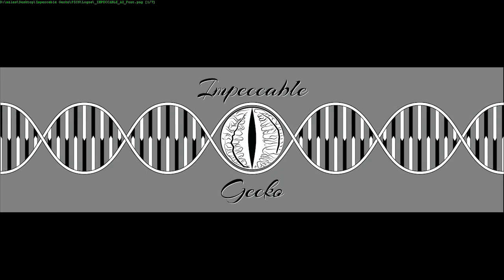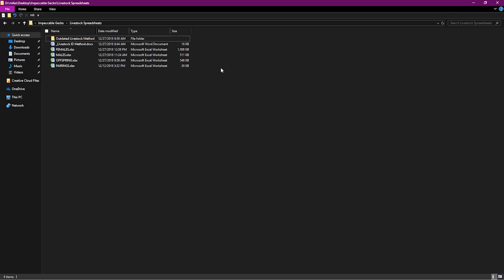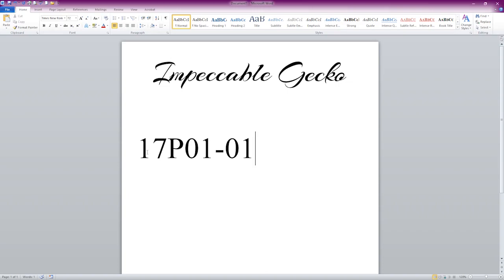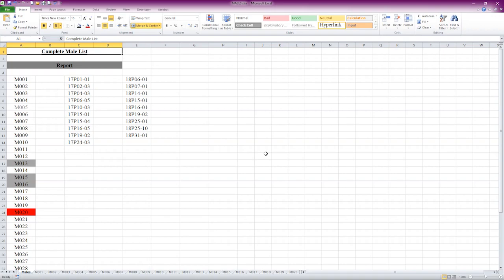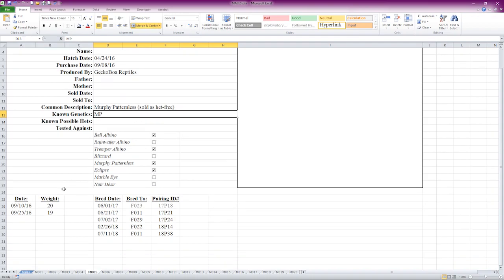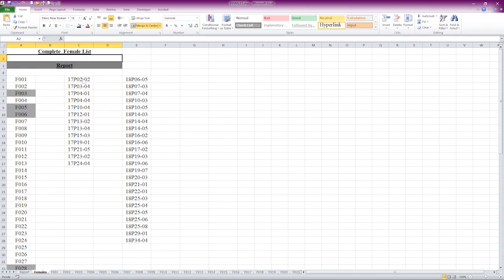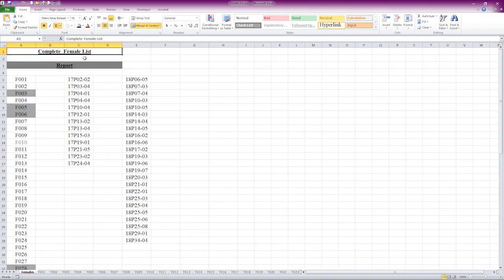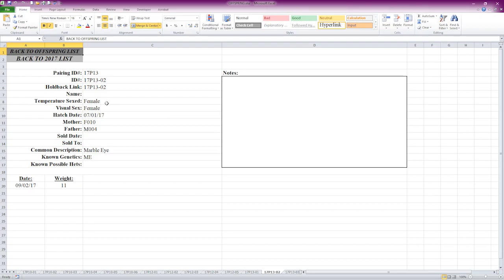Impeccable Gecko sharing our Identification System for our Leopard Geckos and how we track genetics.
I finally got around to posting a quick video highlighting the basics of our Identification System.

I am not sure what type of videos that we will be uploading in the future, but we are open to suggestions.

Music in the introduction created by: Alex Stroeer

Other music in this video in order of appearance:
Artist: Alex Stoeer
Song: Coda

Artist: Alex Stoeer
Song: Descant

Artist: Alexander Blu
Song: Electro Beat - Hi Tech Electronic Background Music